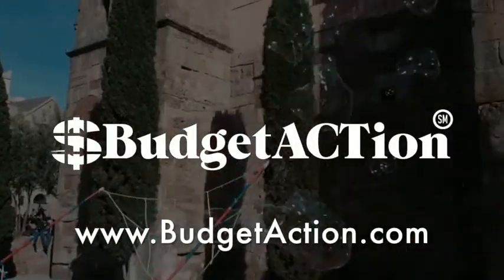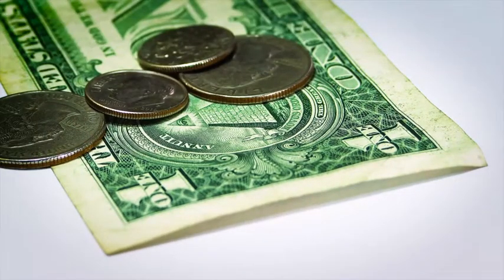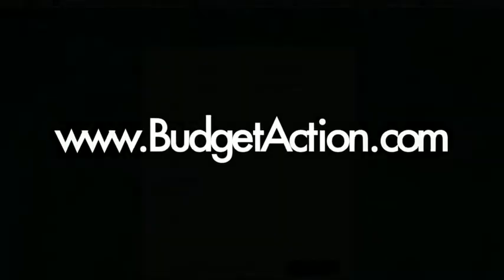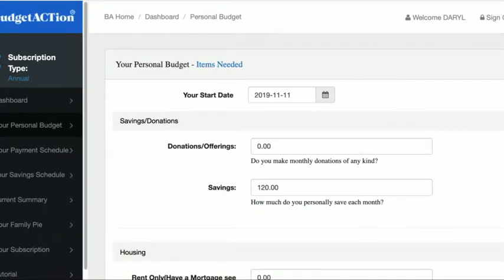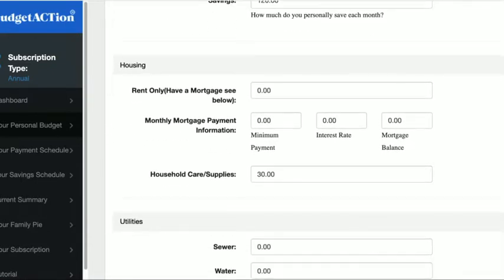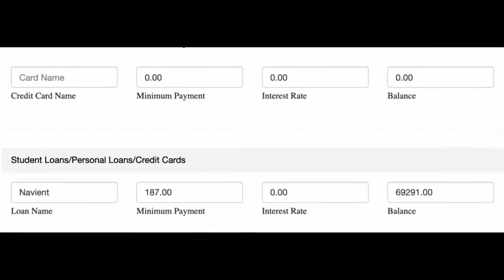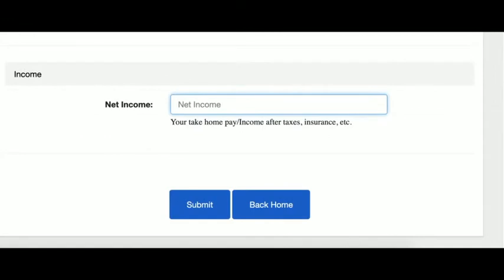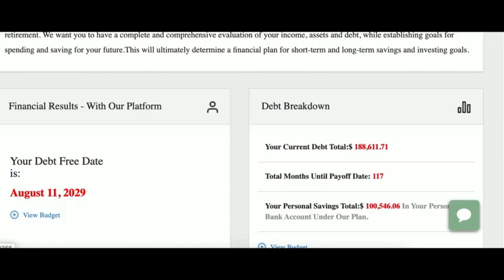BudgetACTion How it works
A quick video tutorial on how the system works